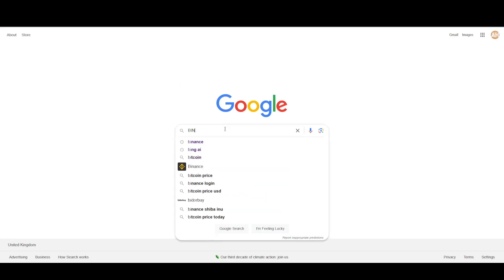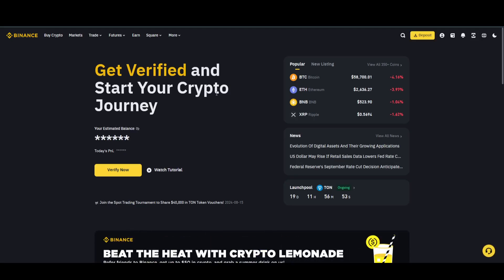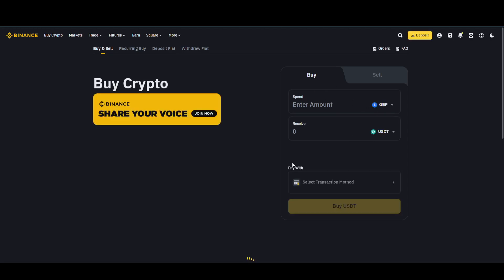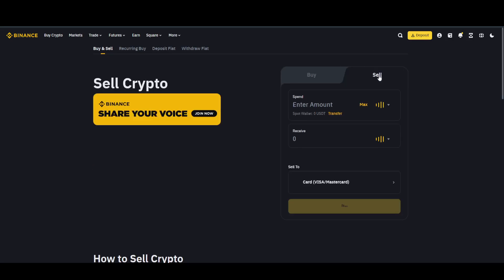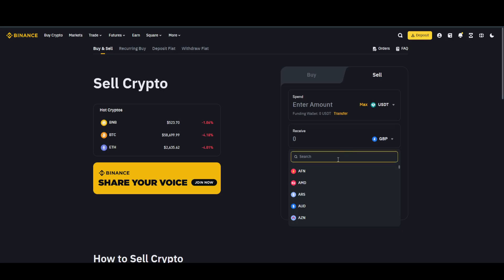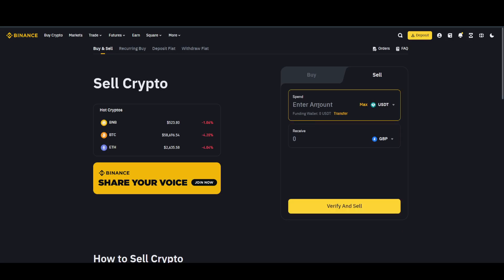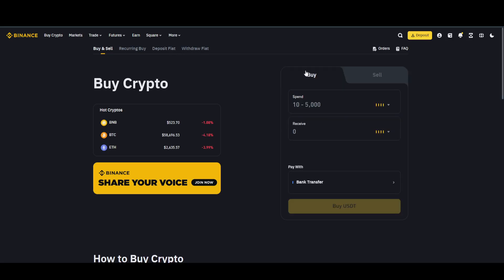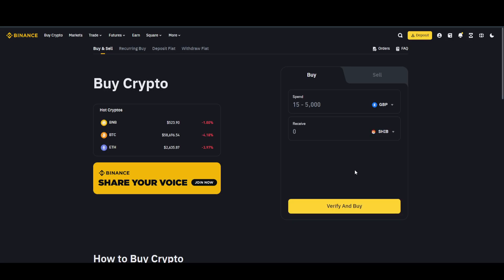How To Buy Shiba Inu Coin In Binance Using USDT 2024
In this video I will show you how to buy shiba inu coin in binance using usdt 2024